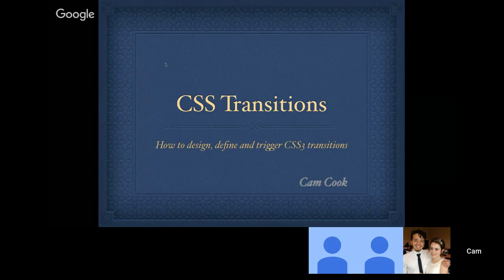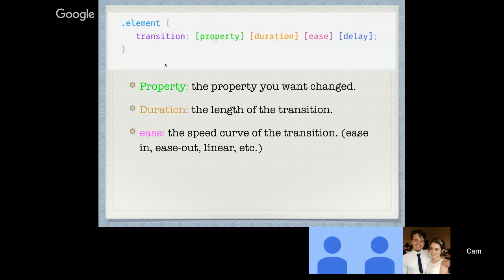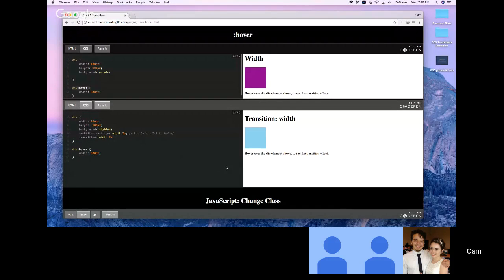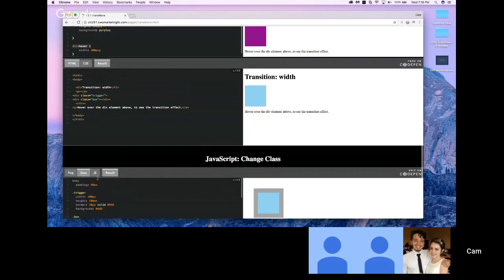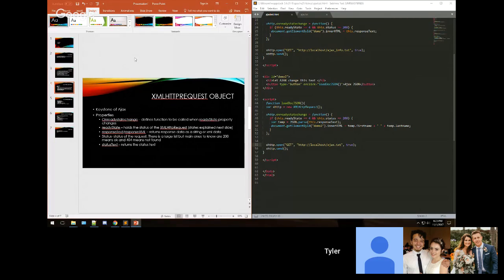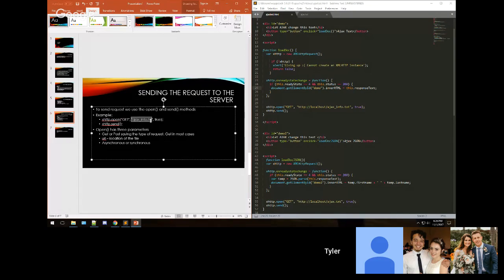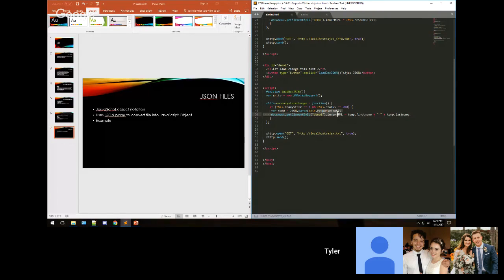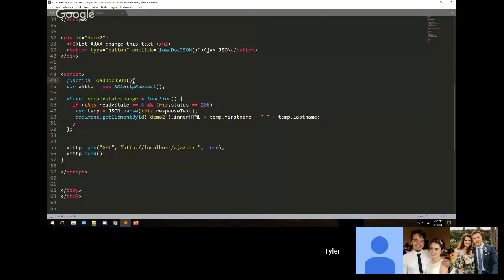Week 8 Meeting CIT 261